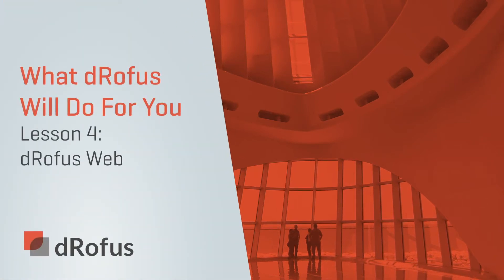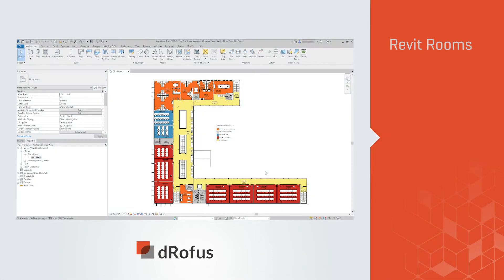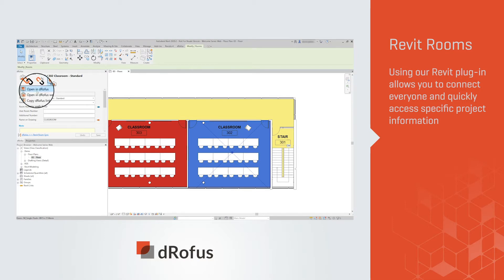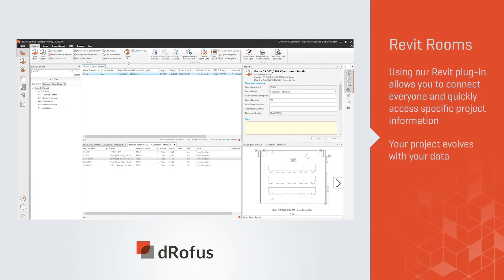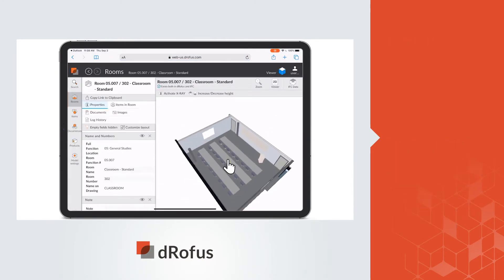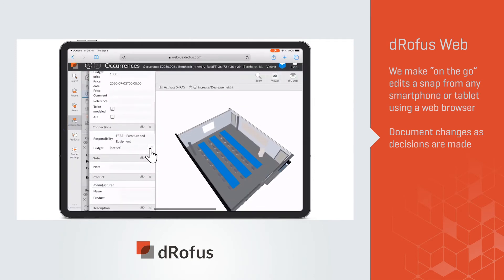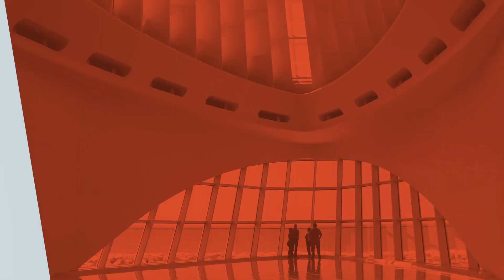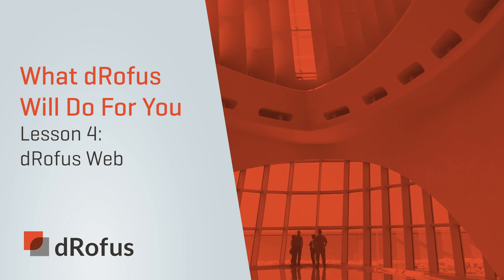dRofus Welcome Series - Lesson 4 - dRofus Web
Welcome back to our video series on dRofus!

In this lesson, learn how to keep your team connected using dRofus Web, whether working remotely or on-site. Transfer information seamlessly between team members and software platforms for an efficient, reliable workflow.

What you'll learn in this video:

- Effortless Team Collaboration — With the dRofus Revit plugin, easily connect everyone on your team and quickly access specific project data, from room information to planned items.
- Real-Time Data Updates — As your project evolves, your data evolves too. Stay up-to-date with the latest information and ensure everyone is on the same page.
- Direct Communication with Team — Need to resolve an issue? Copy a link to specific data and share it with your team to access exactly what’s needed.
- Mobile Accessibility — With dRofus Web, your entire project is at your fingertips, accessible from any mobile device. Make on-the-go edits and document changes using any smartphone or tablet.
- Seamless Change Management — From simple updates to complex tasks, dRofus Web makes it easy to manage changes and keep everyone informed.

With dRofus Web, you can manage project data and stay in sync with your team, no matter where you are.

Take your team collaboration to the next level today!
to learn more about how dRofus Web can simplify your workflow and improve collaboration on your next project.